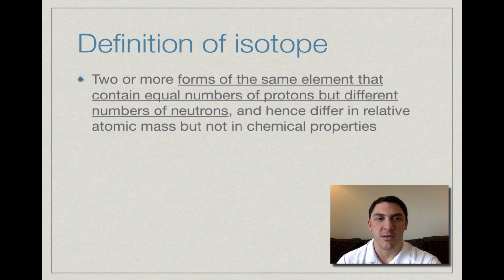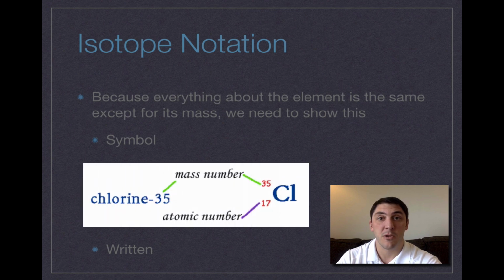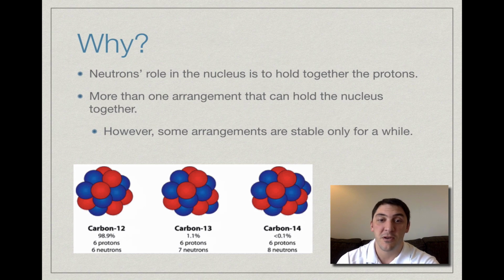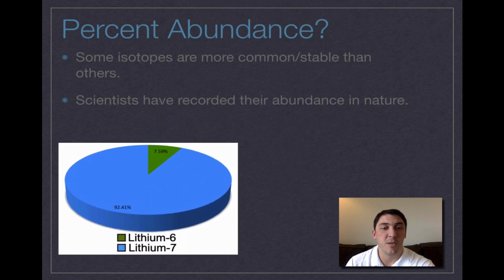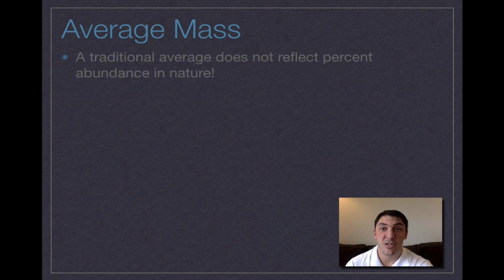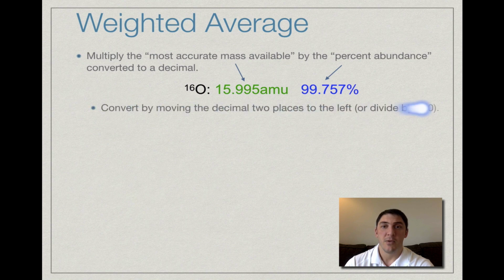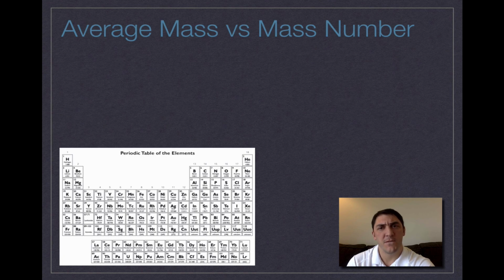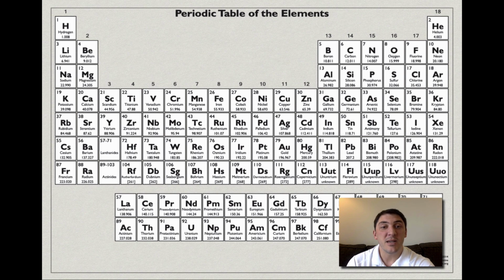Isotopes_SciHense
This video defines and explains isotopes and shows how to calculate average atomic mass of isotopes for the periodic table.